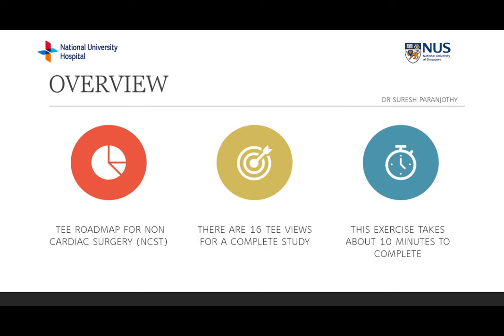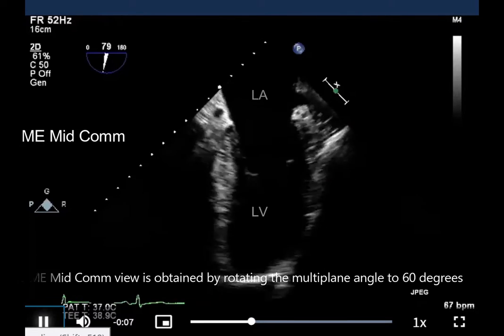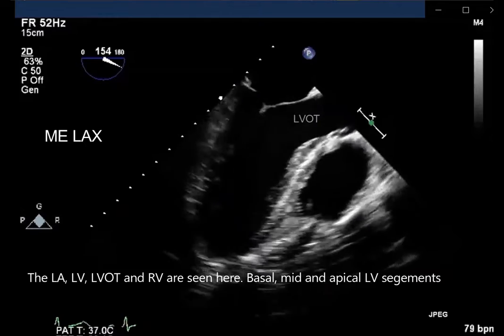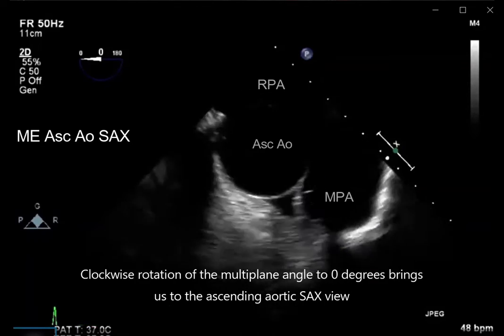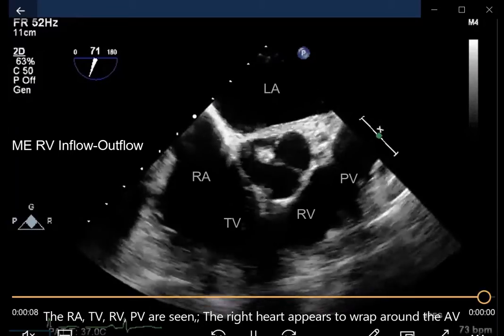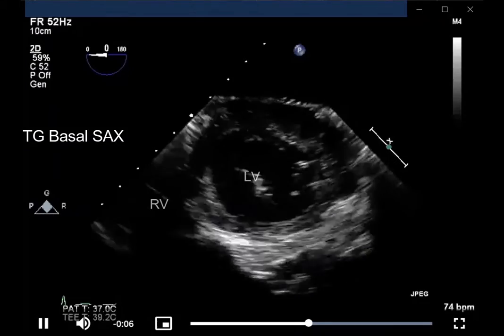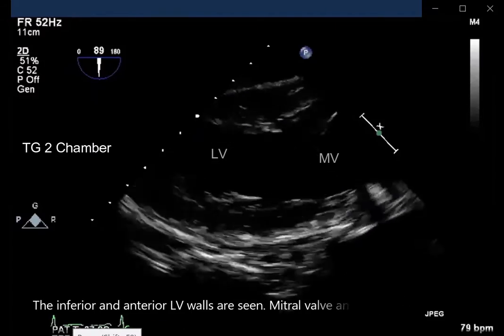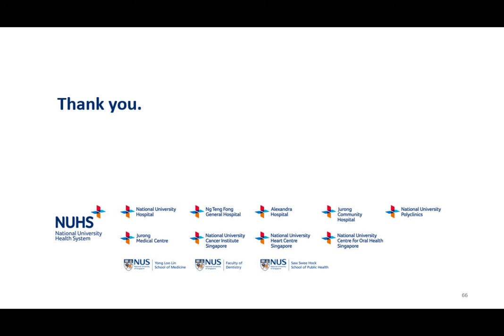TEE Recommended Views for Non Cardiac Surgery 01062021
Basic Perioperative TEE Views & how to obtain them.